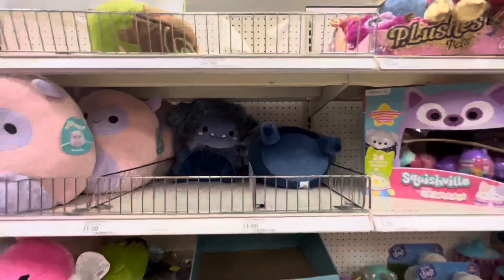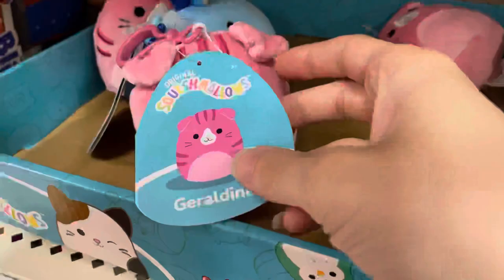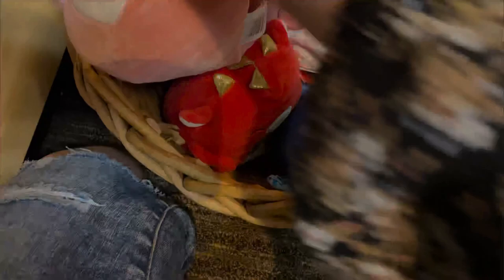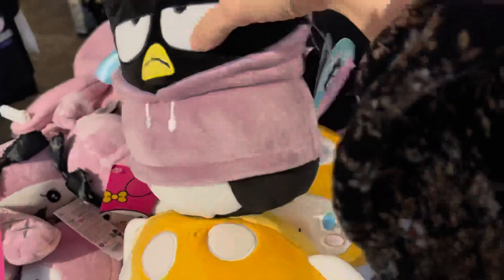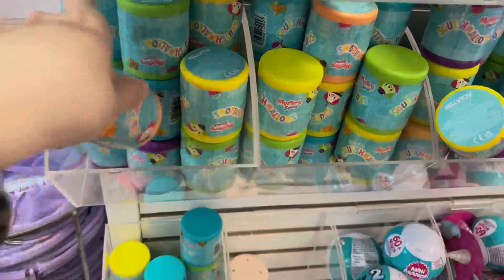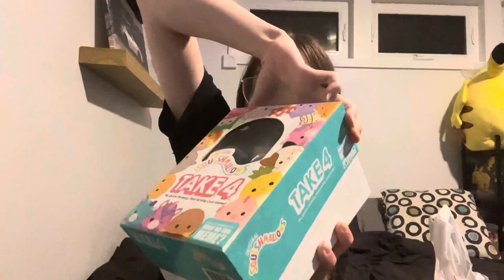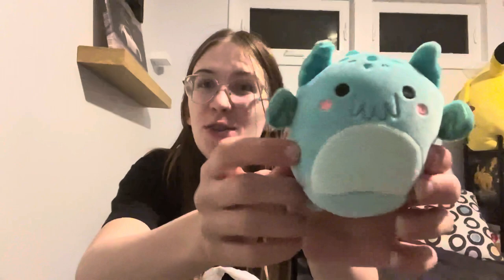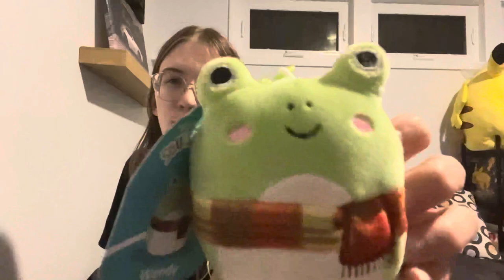I HIT THE TARGET SQUISHMALLOW JACKPOT !!! | Squish Hunting Compilation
Hey y’all! Today we are back on the hunt for those new Target squish. Specifically those clips! We also go squishmallow hunting at other stores, and find some rare squish! What will I find, and what will I end up adding to my collection ?